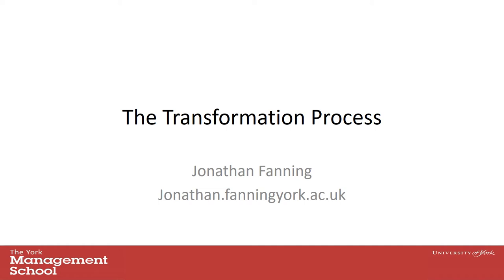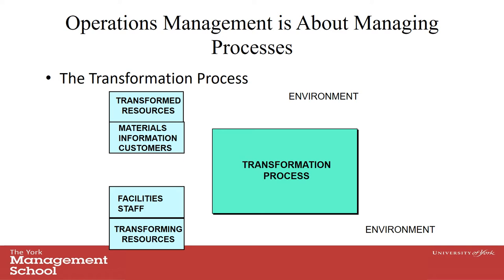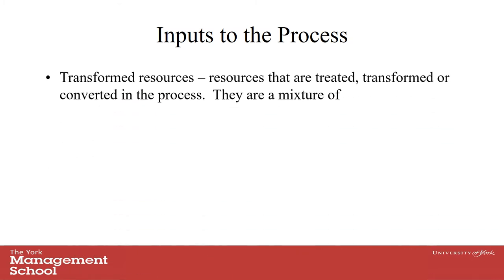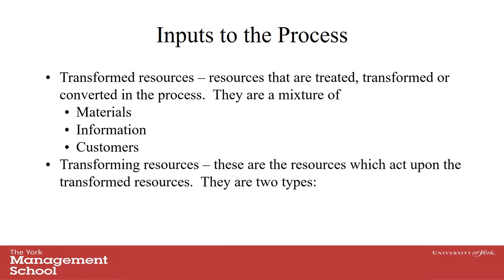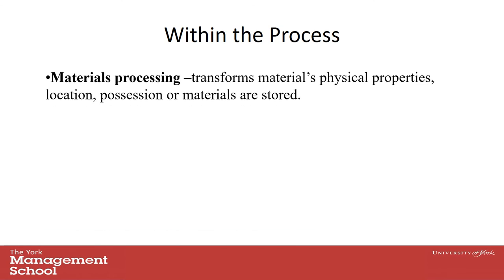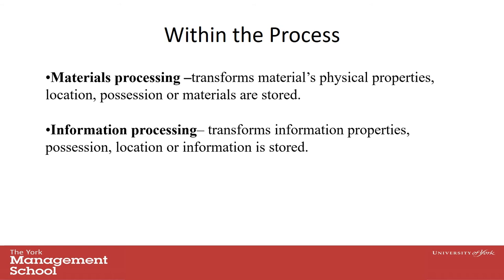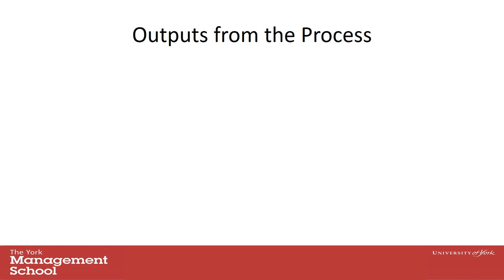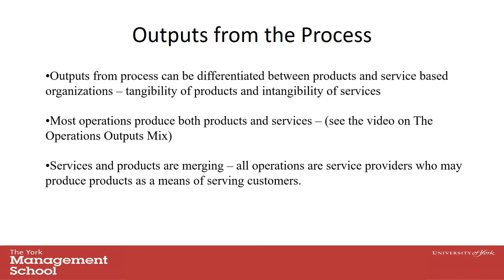The Transformation Process